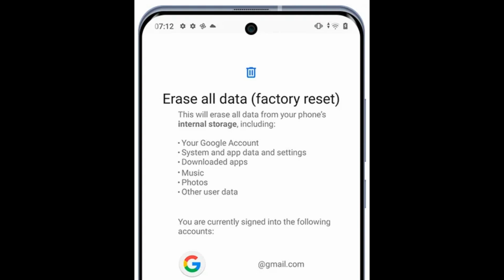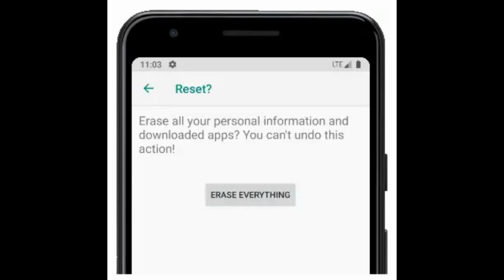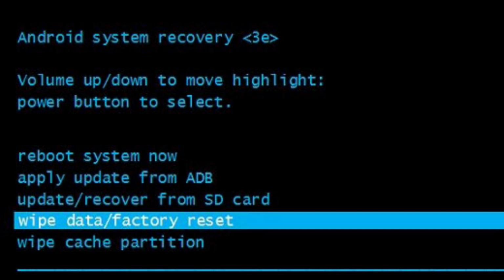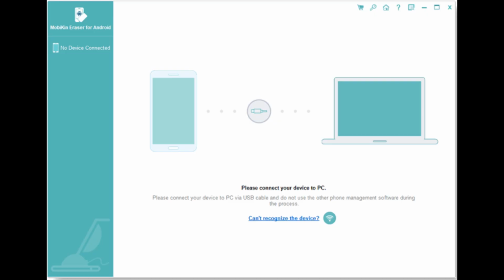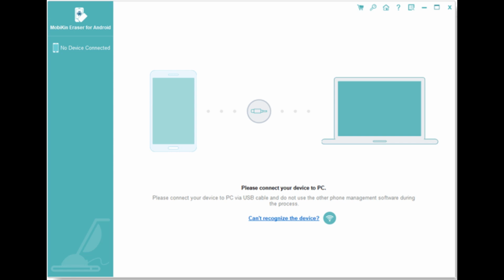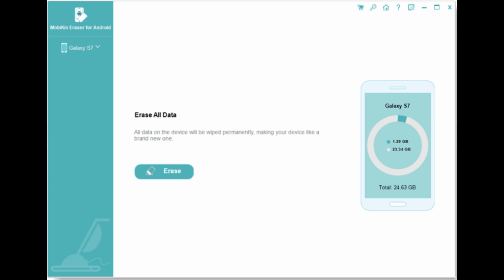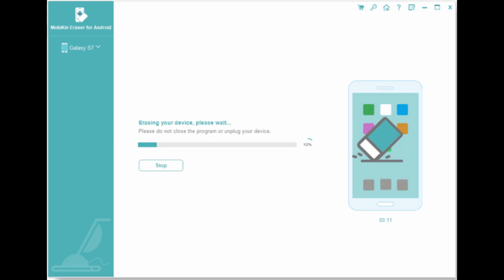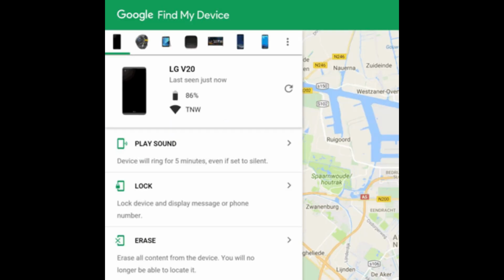How to Factory Reset ZTE Phone Safely? 5 Tried-and-true Techniques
Can I perform a quick hard reset for my ZTE Axon/Blade/Nubia/Voyage device? Sure. Hone in on this easy guide to learn how to factory reset your ZTE phone in 5 easy and secure ways.

00:00 Start
00:21 Part 1: What to Do before Factory Reset ZTE Phone
00:38 Part 2: How to Reset ZTE Settings Directly
01:13 Part 3: How Do I Force a Factory Reset via Master Code
01:33 Part 4: How Do I Hard Factory Reset My Phone via Recovery Mode
01:55 Part 5: How to Factory Reset ZTE Phone with a Specialized Tool
03:17 Part 6: How to Factory Reset ZTE Removely